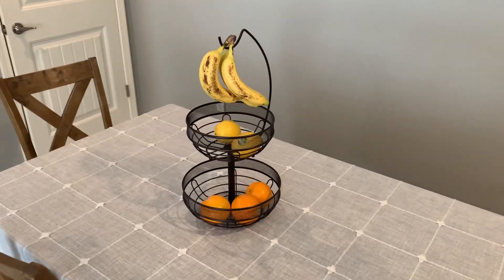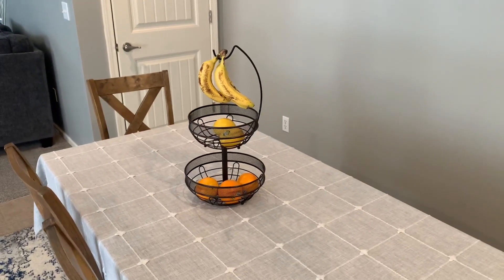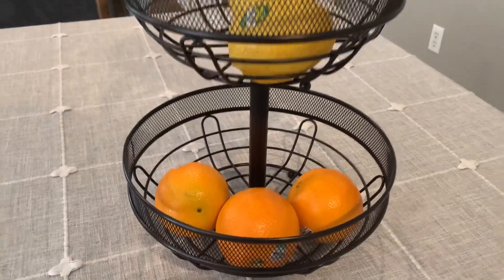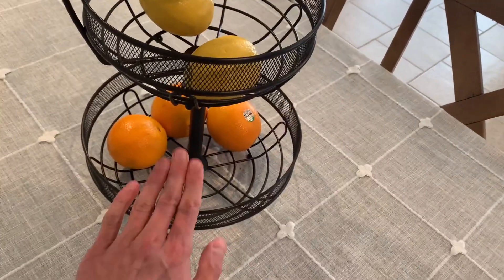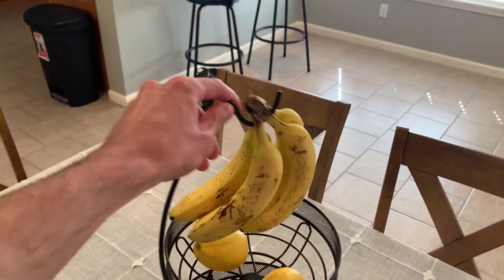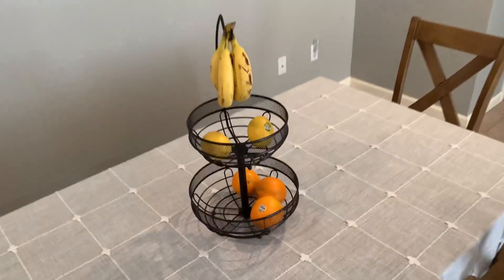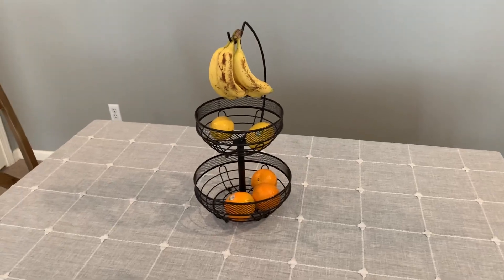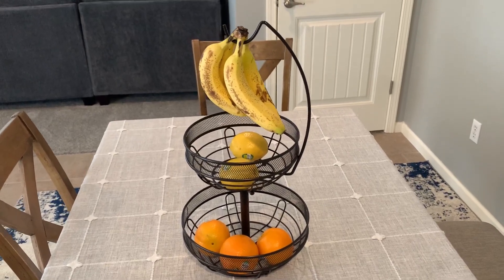Bextcok 2 Tier Fruit Basket, Vegetables Fruit Bowl Storage with Banana Holder Hanger Hook Review